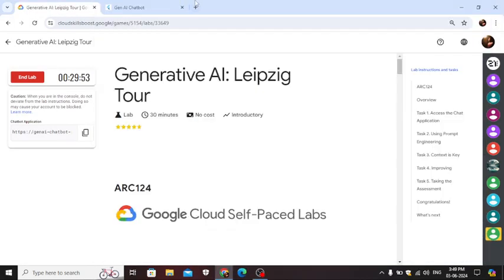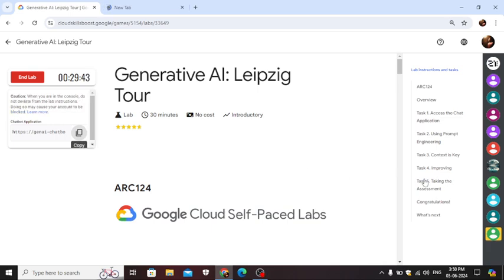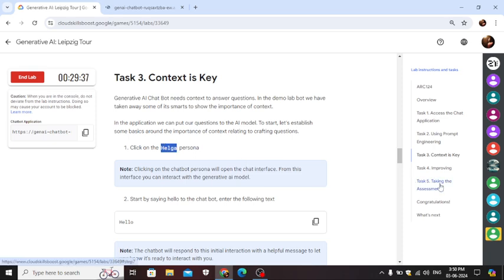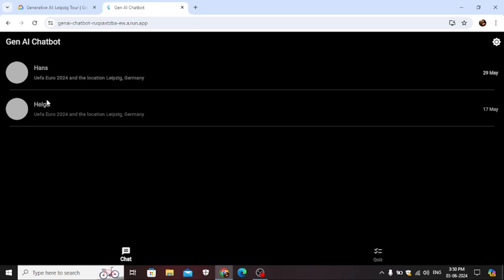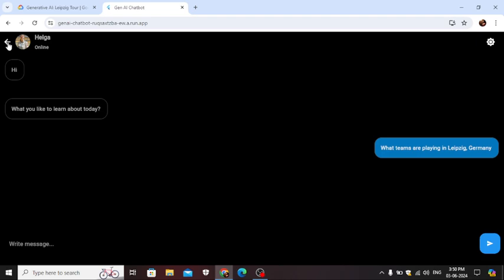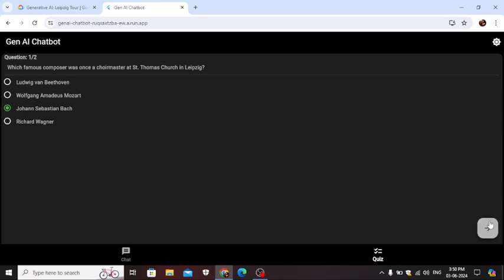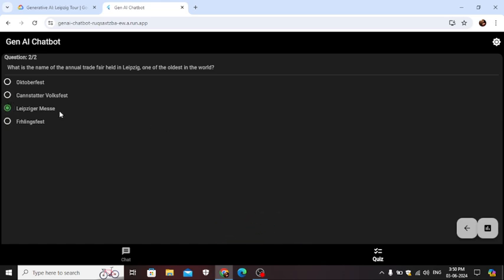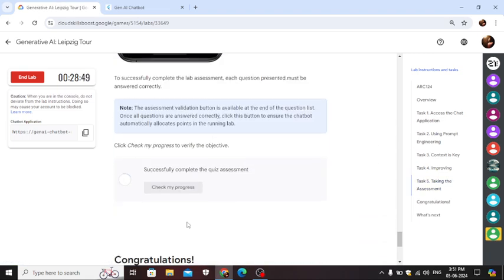Generative AI: Leipzig Tour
🚀 Welcome Cloud Family, your ultimate guide to navigating the ever-evolving landscape of Google Cloud and beyond! 🌐💡 In this video, we embark on a journey through the latest advancements and game-changing solutions in the world of cloud technology.
google cloud
microsoft swags
google voucher
google cloud ready swags
google arcade swags
google events
how to get free google cloud swags
google cloud new event
arcade qwiklabs
arcade games
qwiklabs solution
google cloud solution
google facilator
google cloud facilator